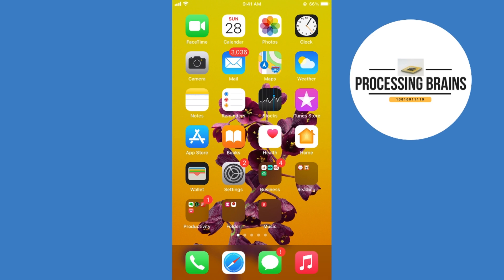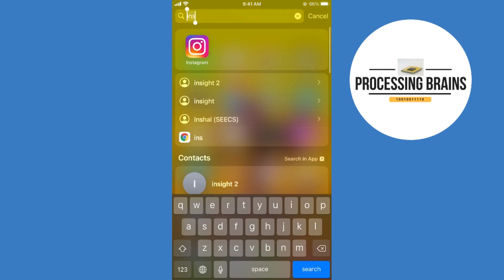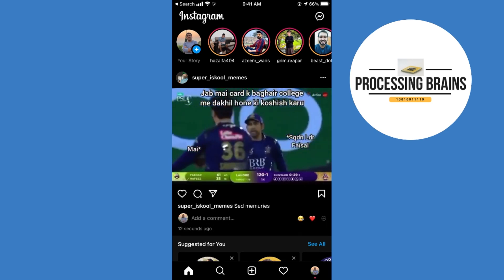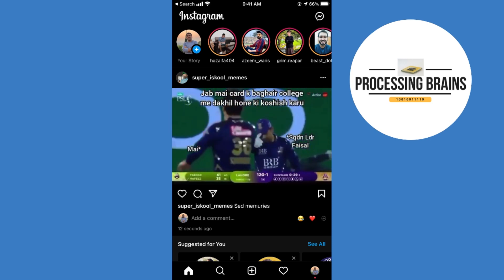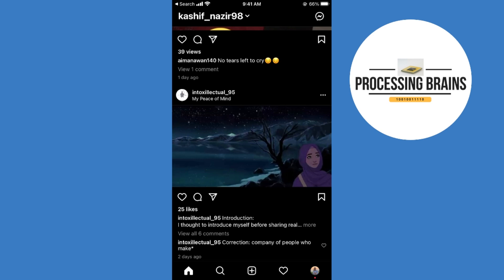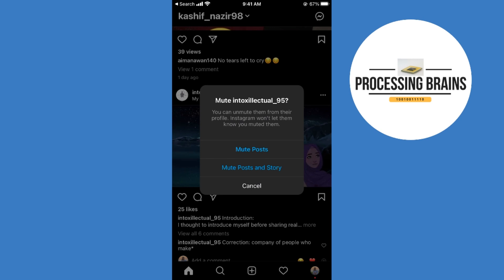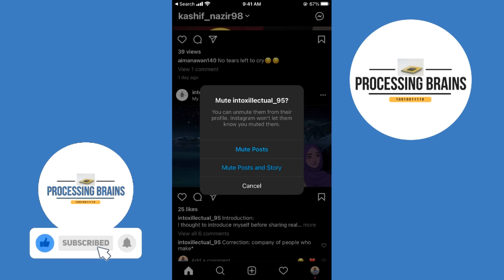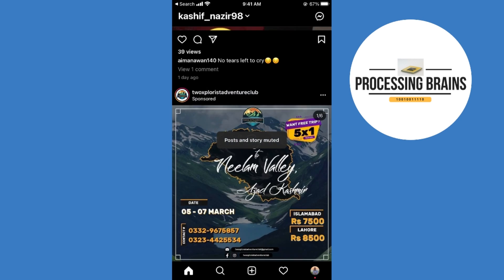How to Mute Someone on Instagram Post & Stories (2021)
Learn How to Mute Someone on Instagram Post & Stories. Mute people on instagram by following this tutorial.

0:00 Intro
0:04 How to Mute Someone on Instagram Post & Stories